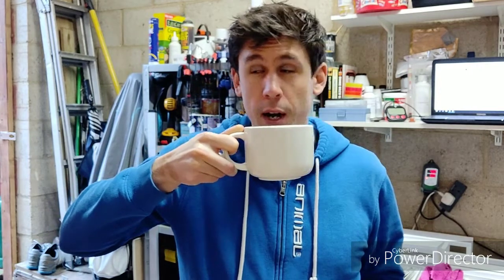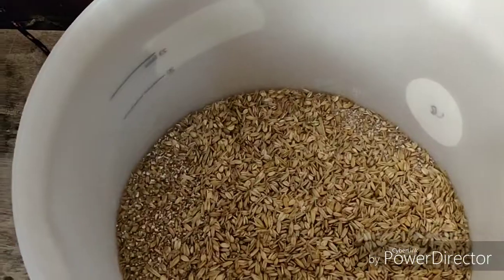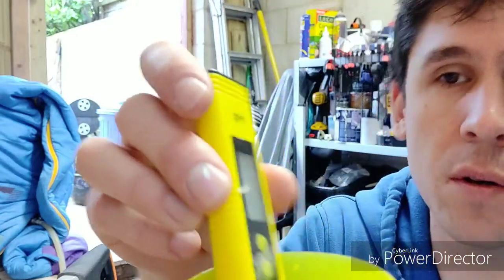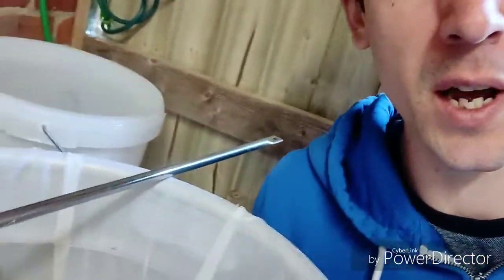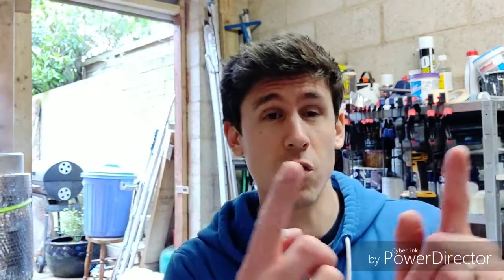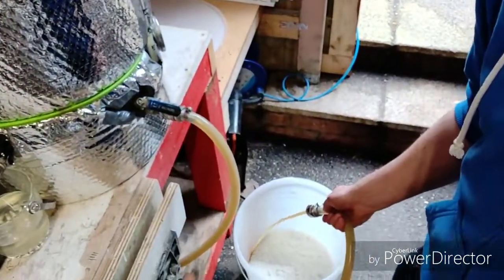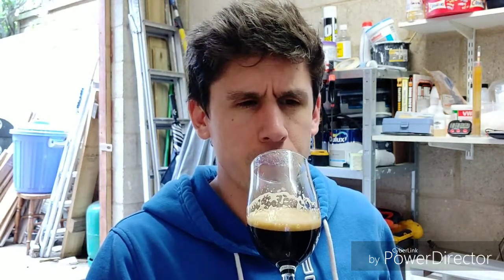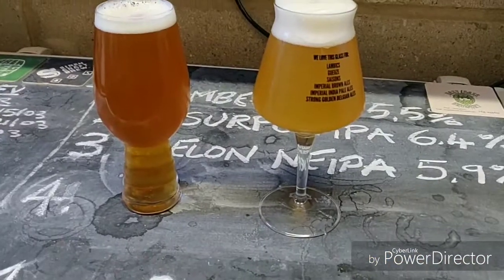Double brew day - grain to glass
Double brew day - Melon NEIPA and IPA brew day + tasting. Grain to glass.